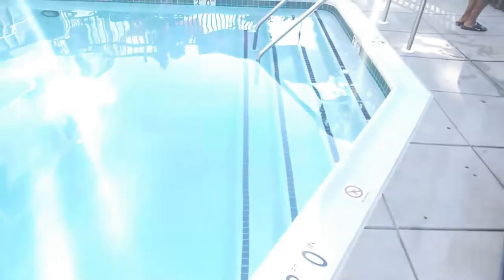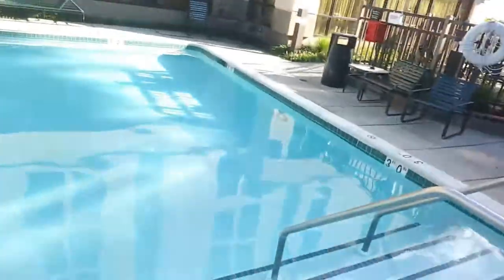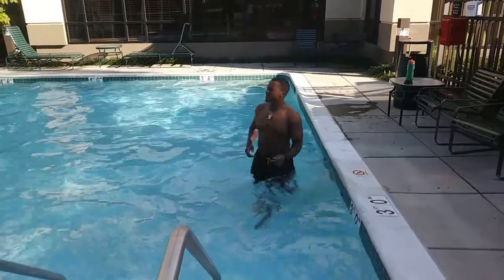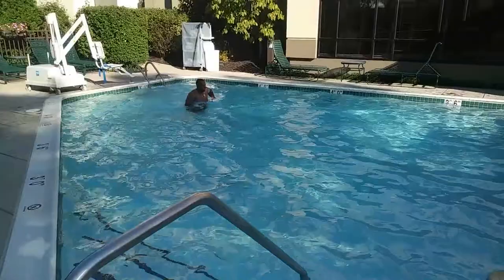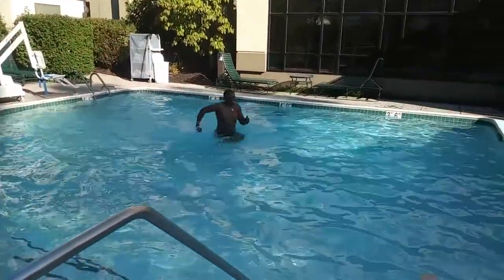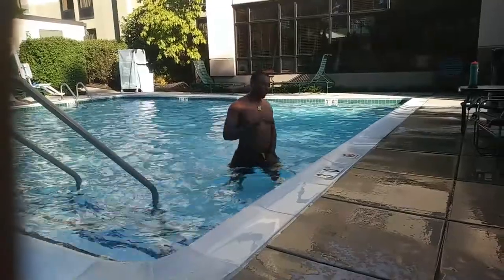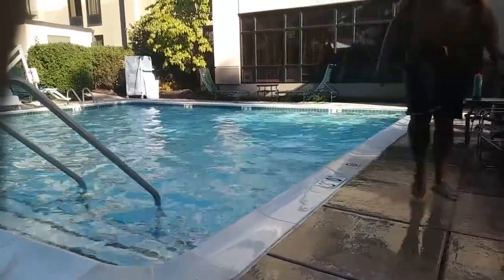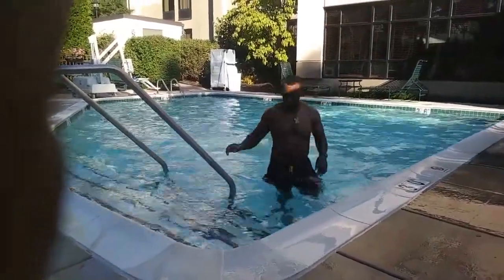Becoming A Savage: Getting A Good Workout In At The Pool